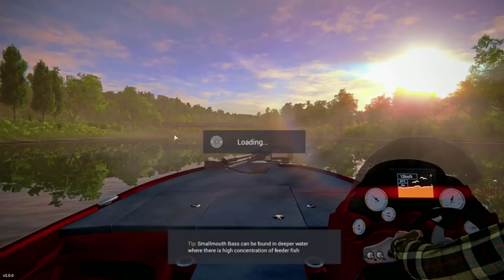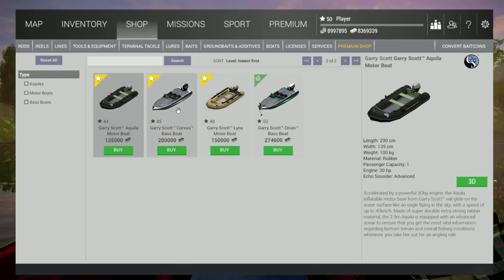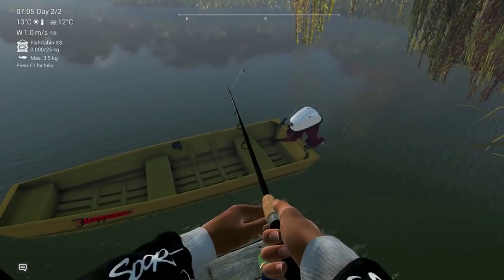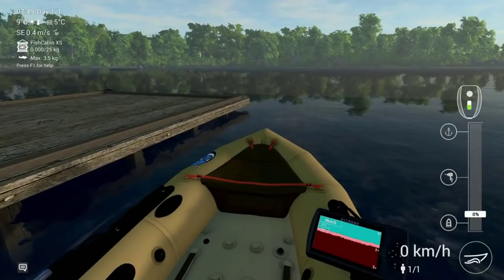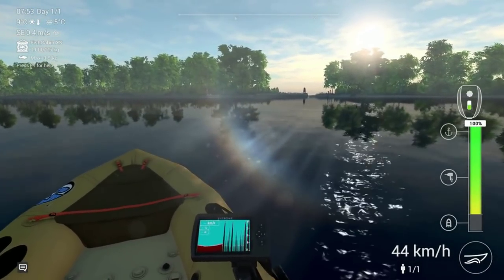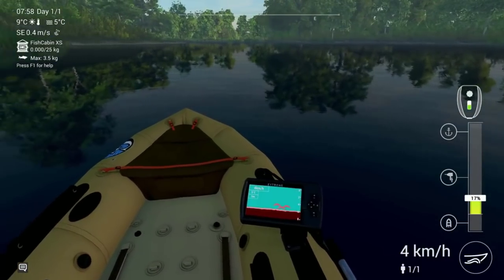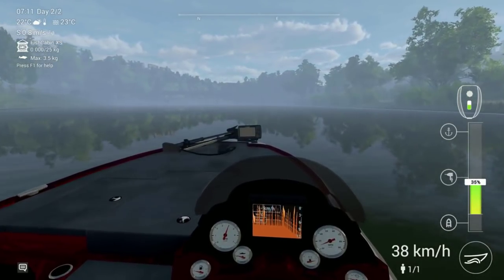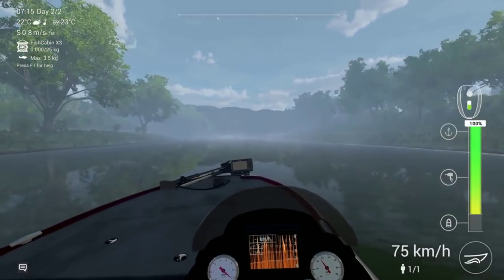Fishing Planet, Video Bass Boats, Facebook, My Thoughts